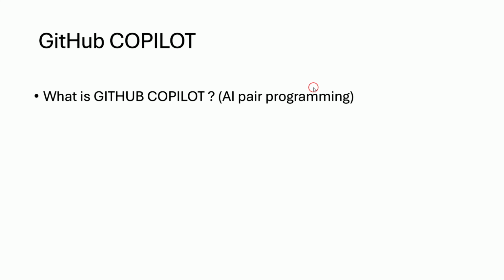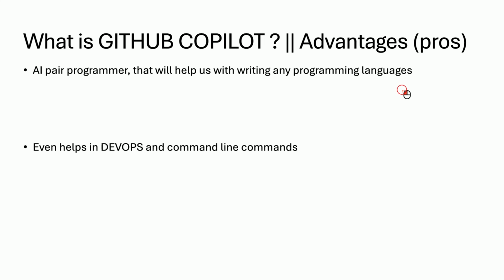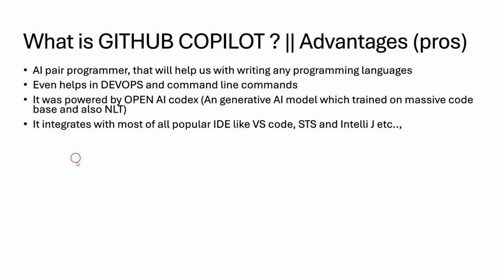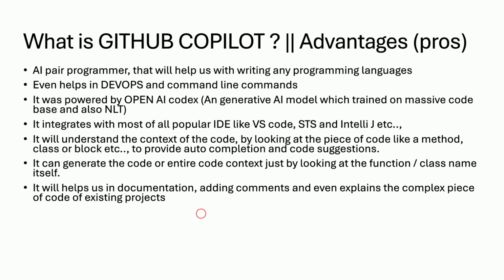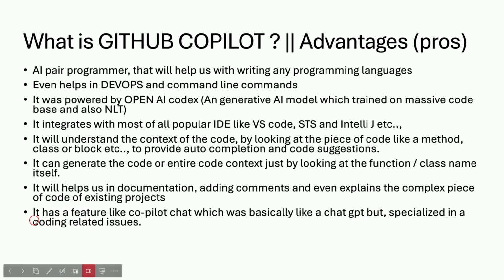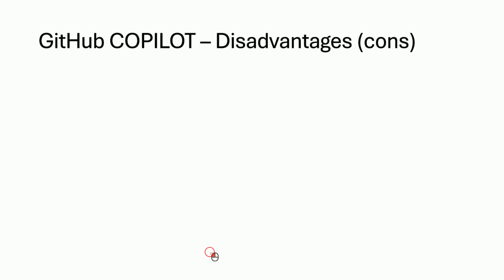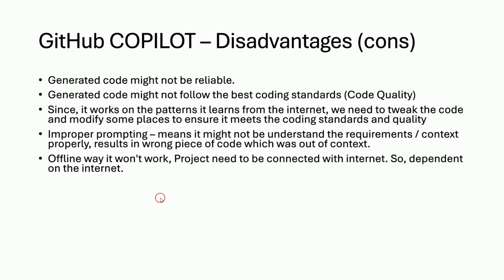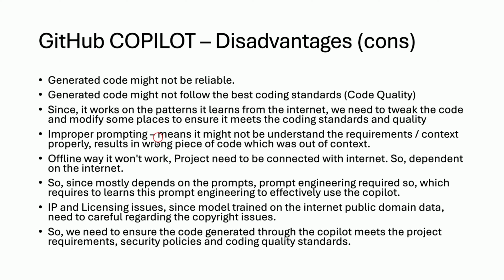GitHub Copilot: Code Like a Pro! Intro, Advantages, & Disadvantages Explained!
Welcome to Episode 1 of our GitHub Copilot series, where we unravel the mysteries surrounding this innovative tool! 🚀 Join us as we delve into the introduction, advantages, and disadvantages of GitHub Copilot, providing comprehensive insights for developers of all levels.

Level up your coding with GitHub Copilot! This episode dives into everything you need to know:

What is GitHub Copilot? Unveiling the AI-powered coding assistant.
Supercharge your workflow: Explore Copilot's features and benefits for developers.
Beyond the hype: Discuss the potential drawbacks and considerations.
Is Copilot right for you? Make an informed decision for your coding journey.
Live Demo & Hands-on Tips! See Copilot in action and unlock its potential.
By the end of this episode, you'll be able to:

Explain GitHub Copilot's functionality and purpose.
Understand the advantages of using Copilot for coding.
Identify potential drawbacks and limitations to consider.
Decide if Copilot is a valuable tool for your development needs.
Get started with Copilot through a live demo and handy tips.
This course is perfect for:

Developers curious about AI-powered coding assistance.
Programmers of all levels looking to boost their productivity.
Anyone interested in the future of coding and developer tools.